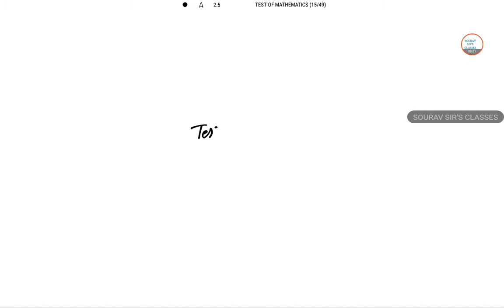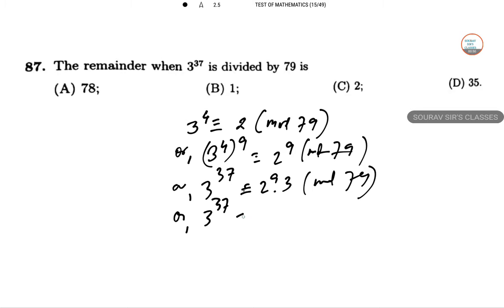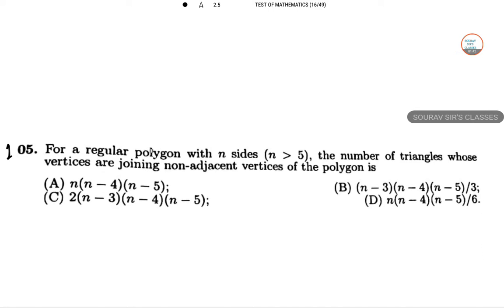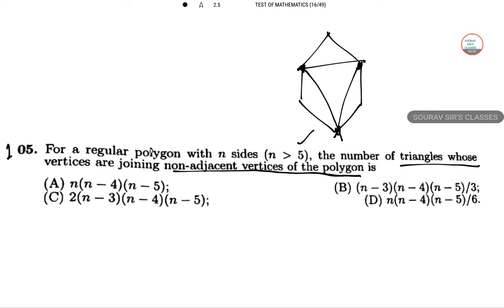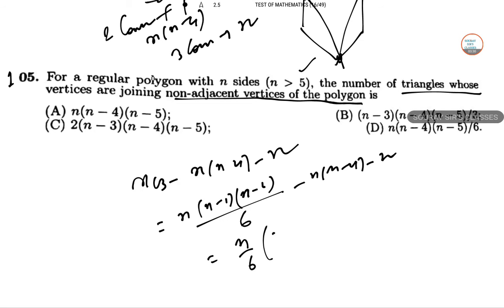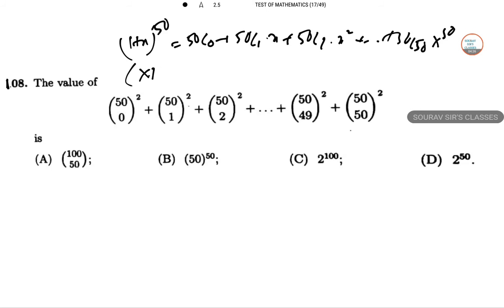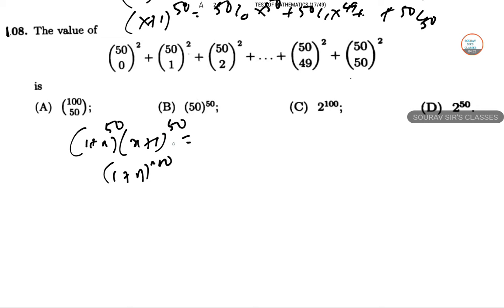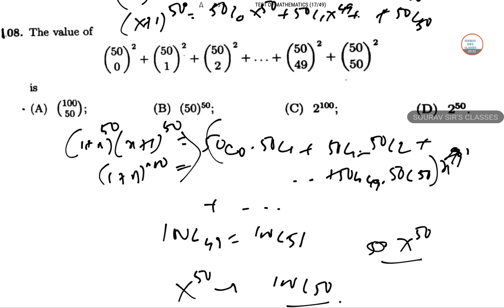Test of Mathematics solutions part 6 q-87,105 108 for isi cmi jee main exam 2022 tomato solution